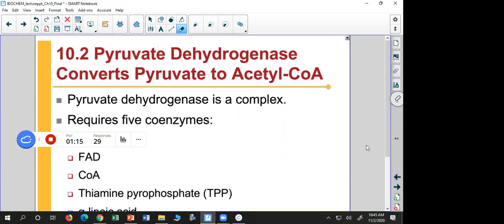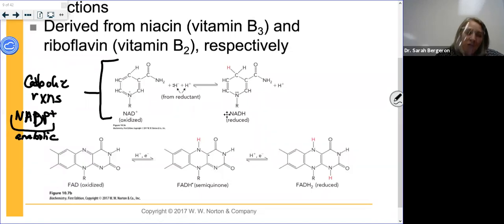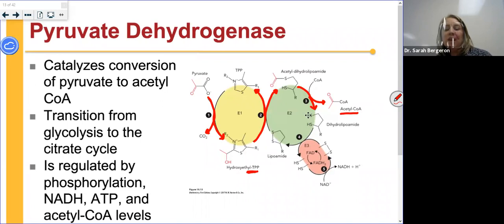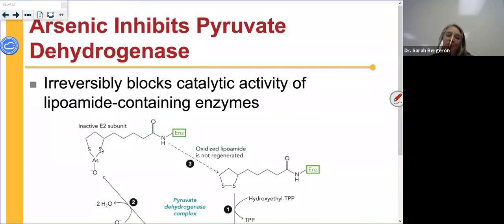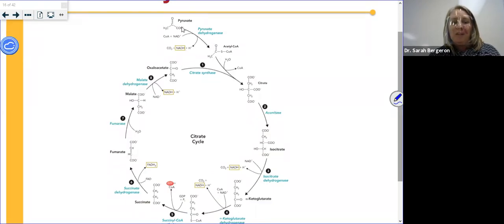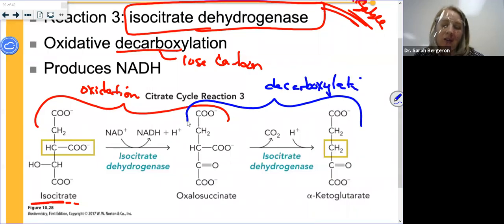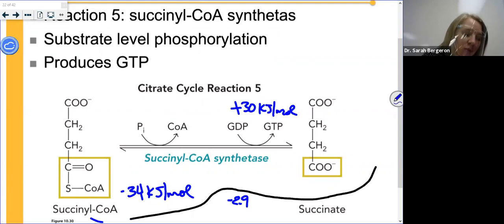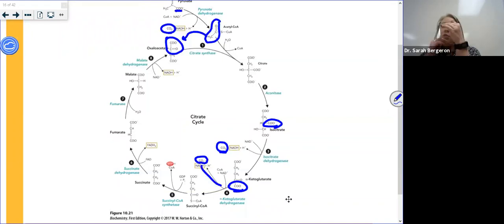Chem 435 Zoom of Class Mon Nov 2nd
I made a mistake on this video: In the Citrate Cycle, the actual rate limiting step is step #3.  Both 1 and 3 (and 4) and energetically favorable, are therefore irreversible so all 3 are points of control for the cycle.  But Reaction 1 is to really commit the acetate unit of acetyl-CoA to it's fate of oxidative decarboxylation.  While reaction 3 is the irreversible rate limiting step.